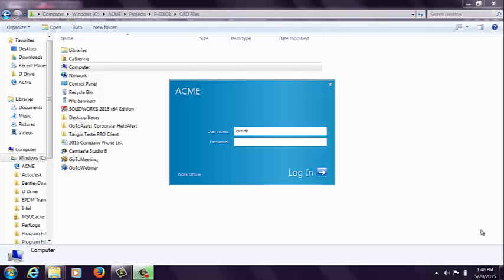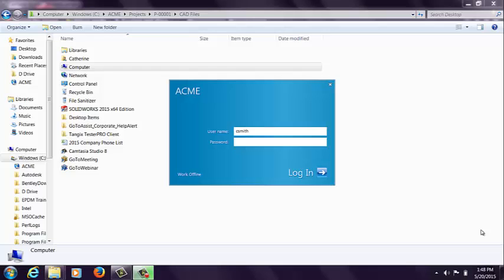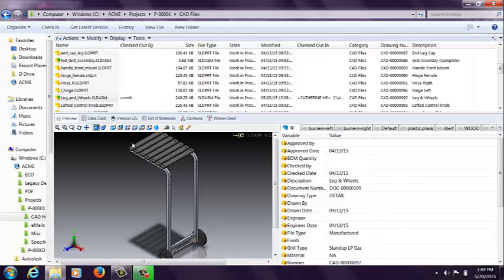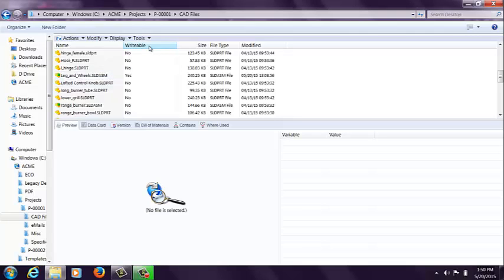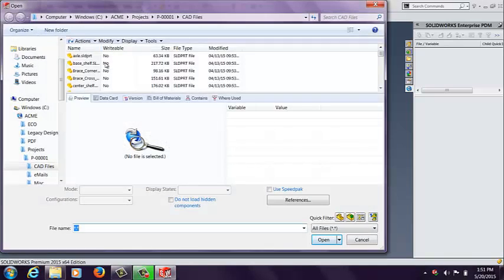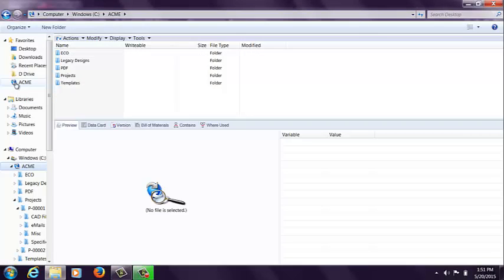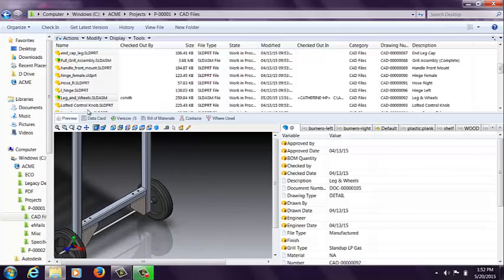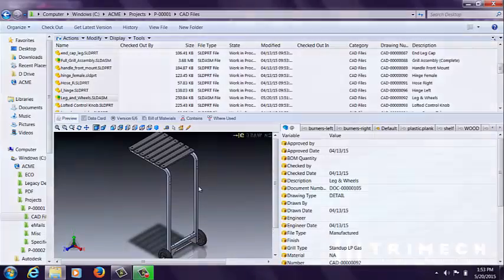Video Tech Tip: SOLIDWORKS Enterprise PDM (EPDM) - How to Use the "Work Off-Line" Mode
This quick video will show you how to use Work Off Line mode with SOLIDWORKS Enterprise PDM (EPDM) to take your files home (or anywhere else away from the network or Enterprise PDM servers) and be able to continue designing and making changes to the files.